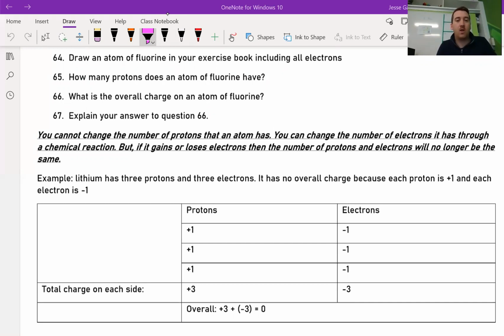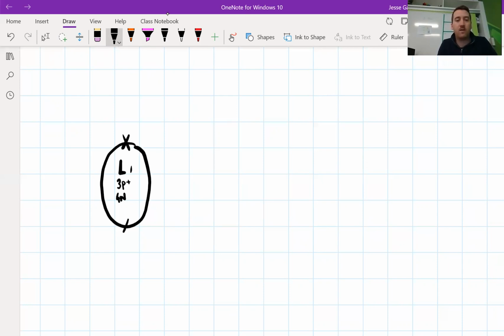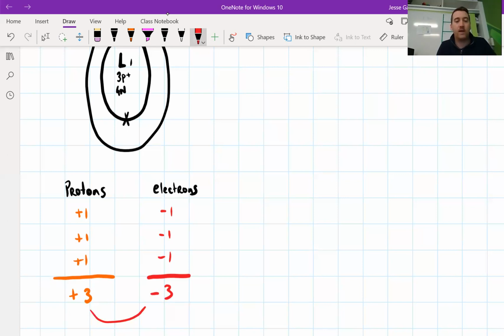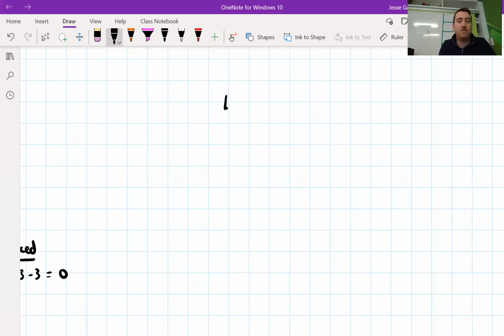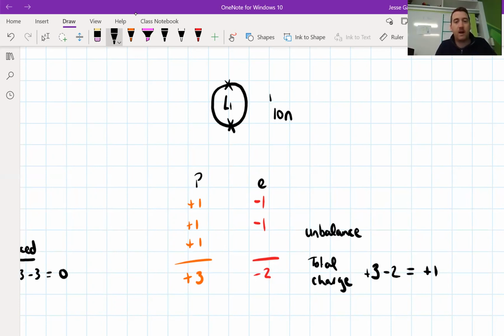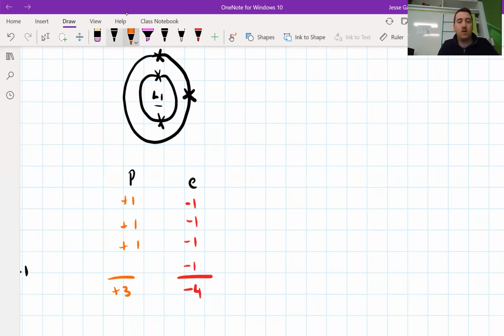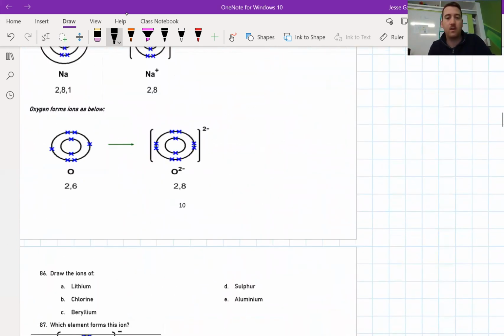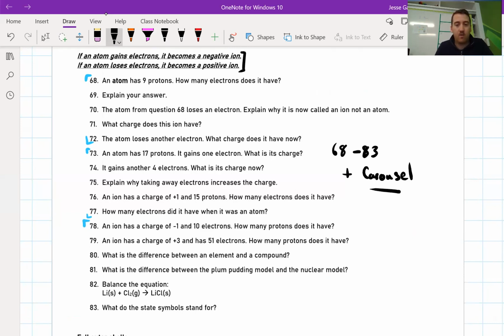How do atoms turn into Ions?